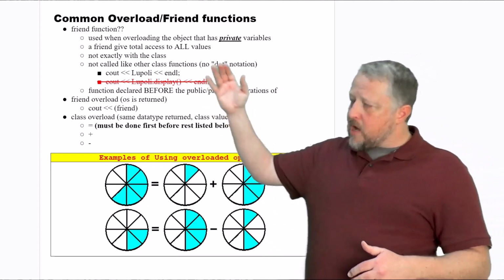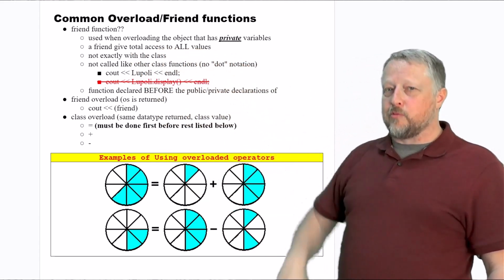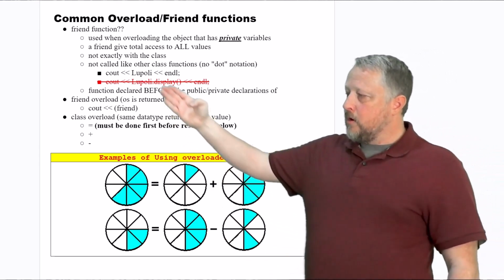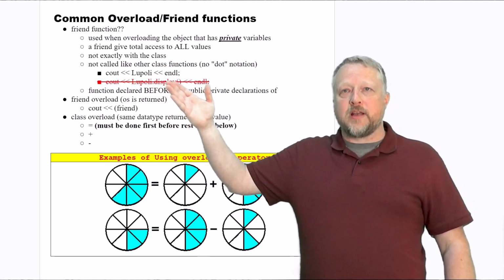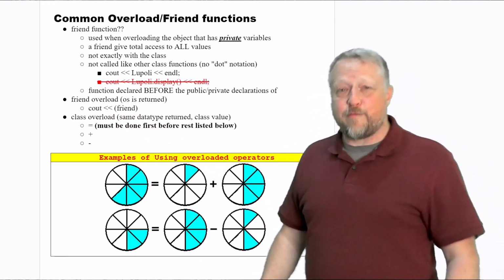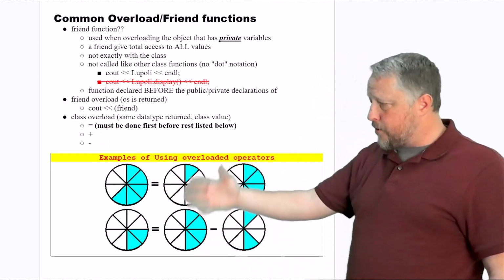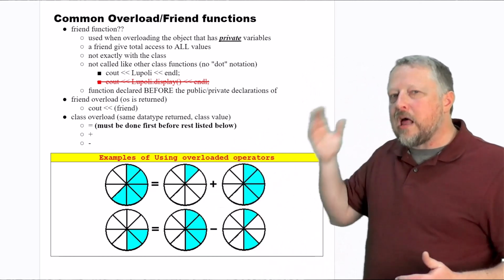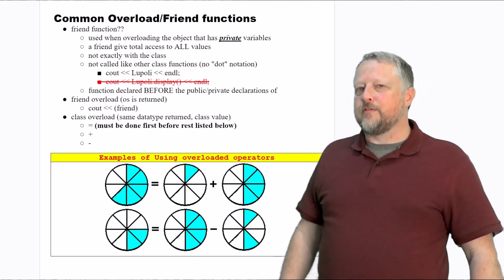8 - Common Overload & Friend Functions